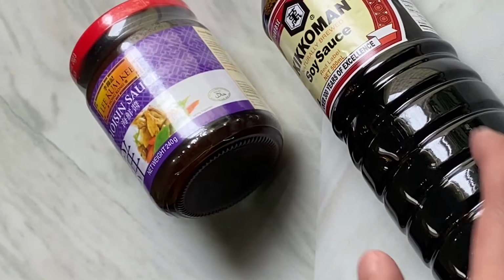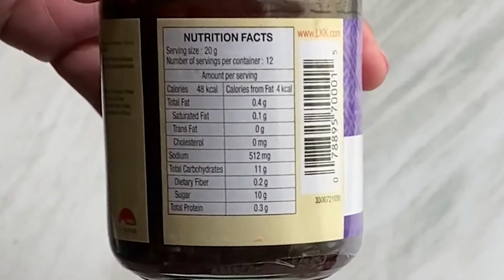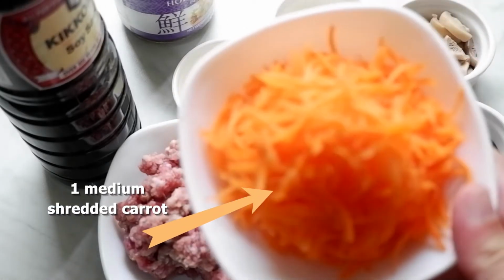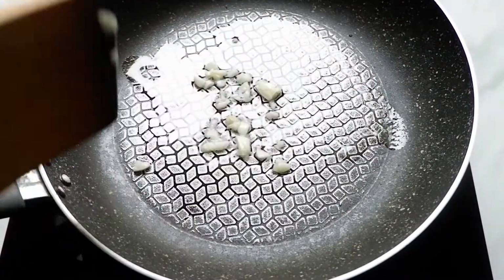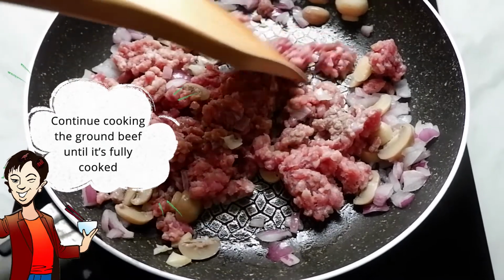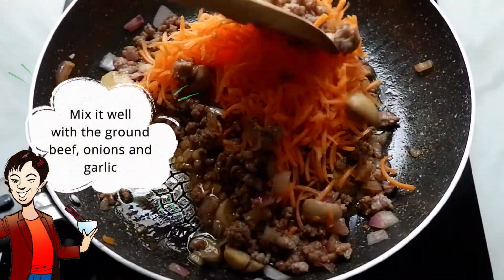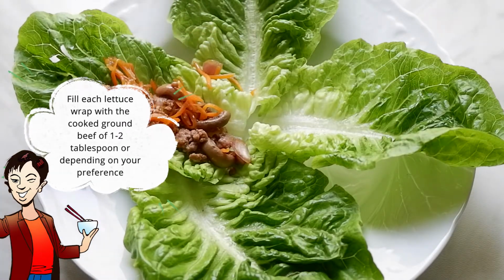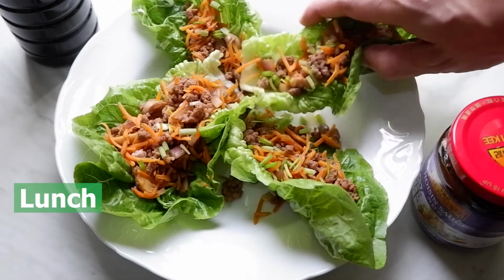Healthy Asian Lettuce Wrap with beef and hoisin sauce | Karman makes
00:00 - Intro
00:16 - Main Ingredients
01:36 - Full Ingredients
02:46 - Making the Meat Filling
04:45 - Adding seasonings and sauce
05:34 - Adding Veggies
06:00 - Assembly & Plating

Overview:  How to make lettuce wraps with beef flavored with Kikkoman soy sauce and Lee Kum Kee hoisin sauce. They're light, healthier ways to enjoy beef, and if you want to lighten them up, even more, substitute chicken or a plant-based protein like tofu. All the flavoring ingredients are readily available from Asian grocers with authentic food products. Lettuce wraps are delicious for lunch or dinner.

Purpose: cooking demonstration video and showing ways to enjoy Kikkoman soy sauce and Lee Kum Kee hoisin sauce; how to cook healthier Asian entrees

Examples of recipe use: Lunch or dinner for family or friends; healthy eating alternatives; meals and celebrations of Asian recipes and food

Product contents:  soy sauce is soybeans, salt, wheat, water; hoisin sauce is select spices and soybeans

Type of video: cooking demonstration with an Asian recipe; making healthier and lighter recipes with rich taste

Audience: people trying to eat healthier; Asian foods lovers; home cooks; anyone interested in watching cooking demonstration videos; those who want to cook with soy and hoisin sauces

Skill level: appropriately aged home cooks of all levels; no special skills or knowledge required

Comments: If you've been in a rut with the recipes you've been cooking, trying making lettuce wraps with beef. It's easy to buy or order Kikkoman soy sauce and Lee Kum Kee hoisin sauce from your favorite Asian supermarket. You'll appreciate the ease of this recipe, and your family will love it. You can also make it even lighter by using ground chicken or tofu as the protein ingredient.